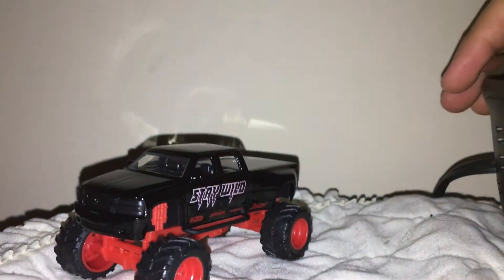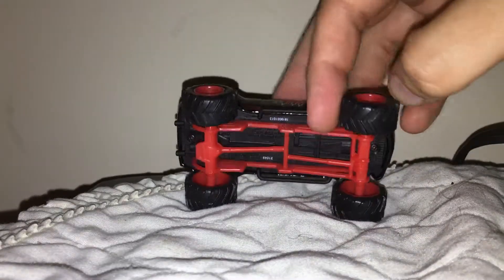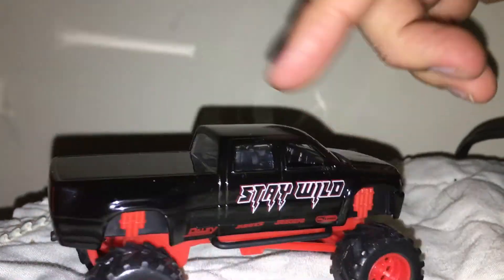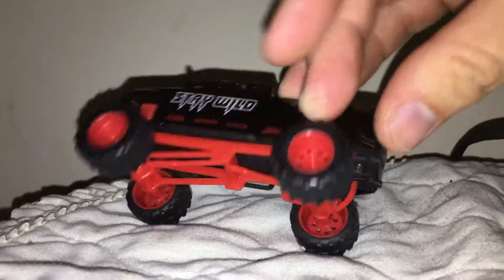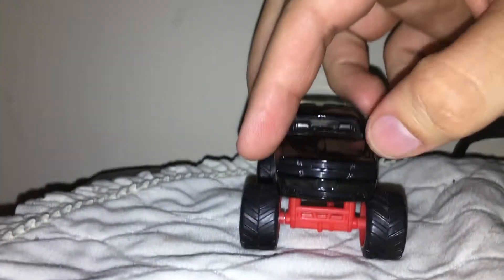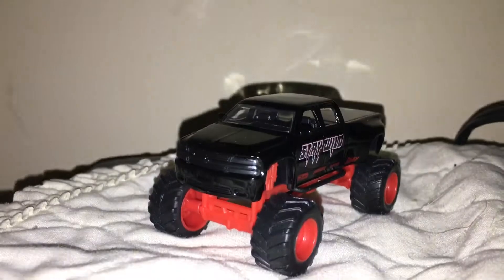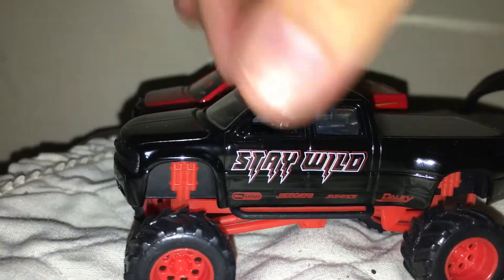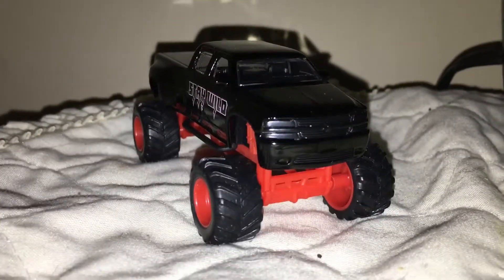Jada Just Trucks 1999 Chevrolet Silverado Dooley Review